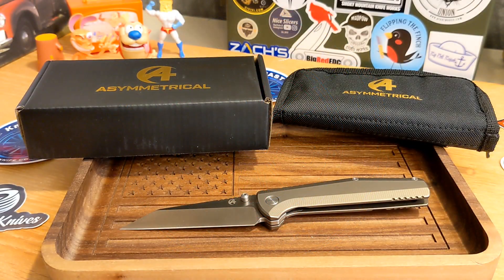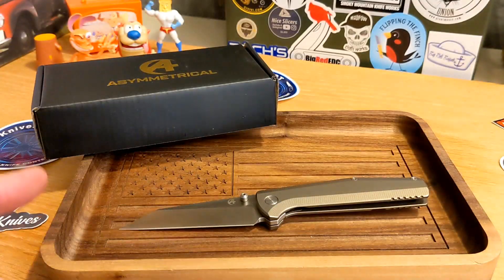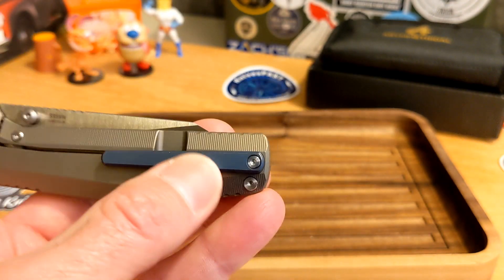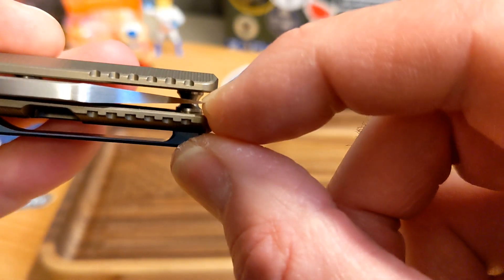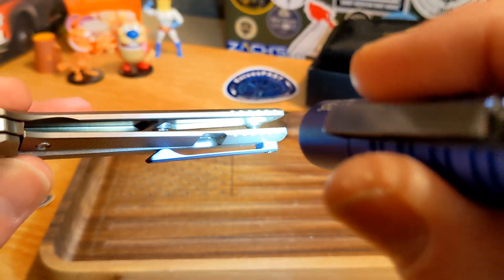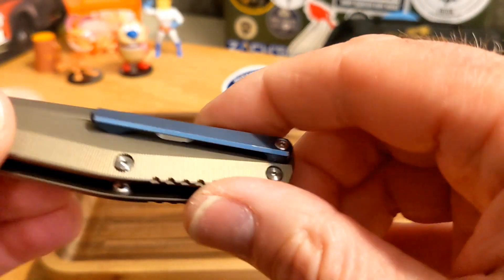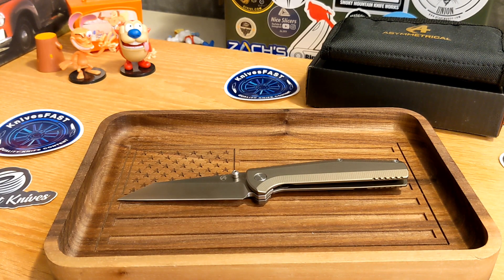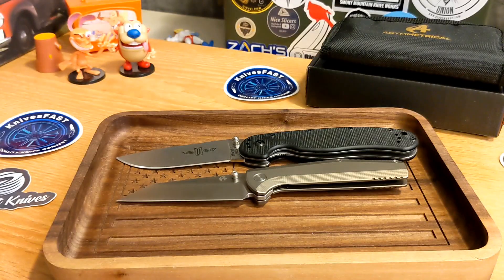B'yond OK, This knife is 🔥! B'yond EDC Contact by Dirk Pinkerton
This is my review of the awesome B'yond EDC Contact that came to me by the Apex pass around group. This is a really well done and value priced titanium frame lock that was designed by Dirk Pinkerton. So good.